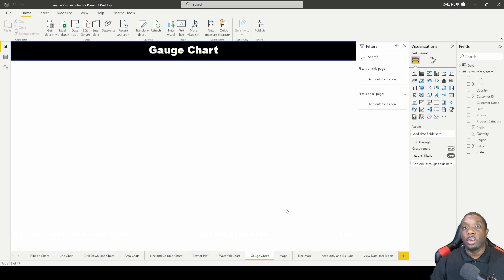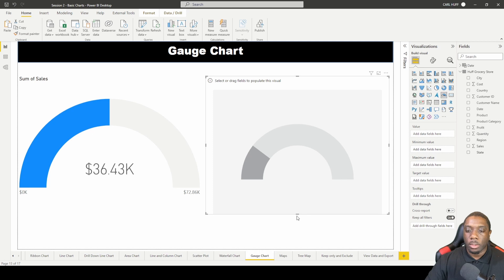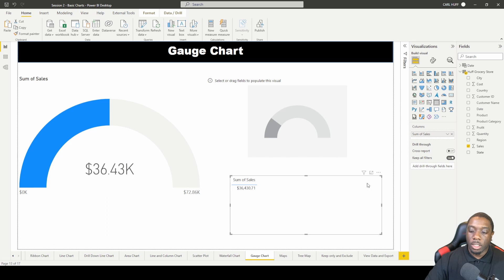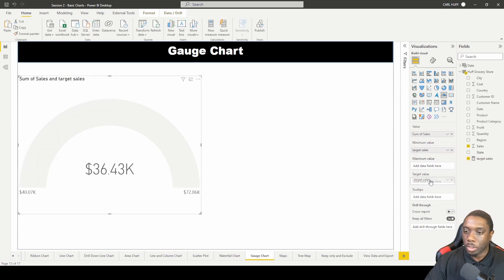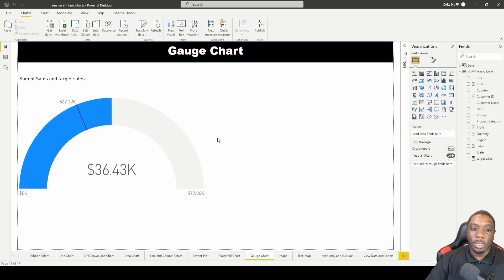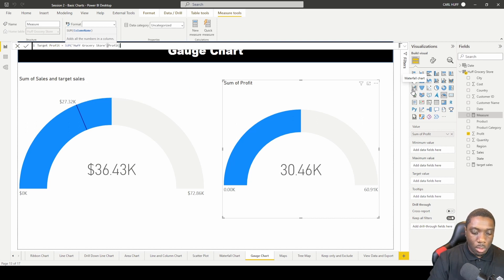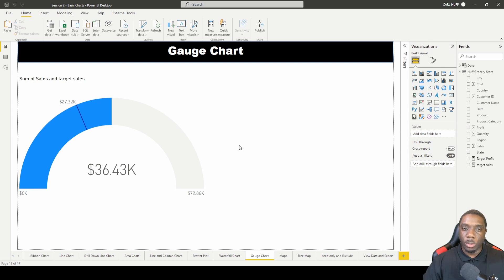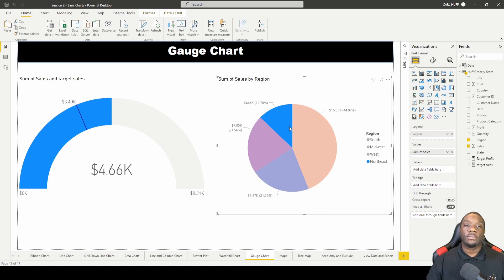2.13 How to create a Gauge Chart in Power BI | Power BI Tutorial for Beginners | By Carl Huff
Guage charts are most fascinated charts in Power BI or any Business Intelligence tool. It looks similar to speedometer chart. Here let us see how to create a Gauge Chart in Power BI 2023.

Recording Setup 🎤
iPhone 11